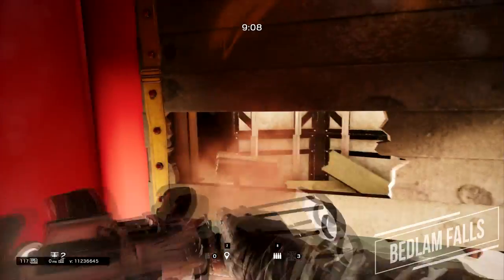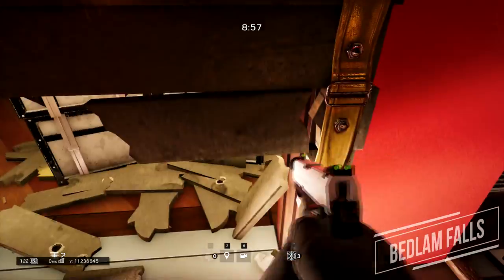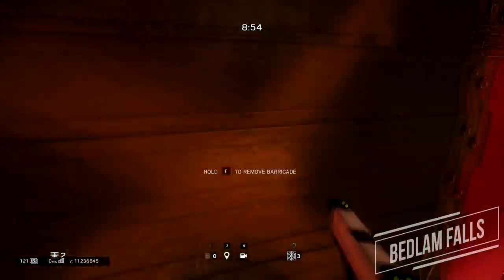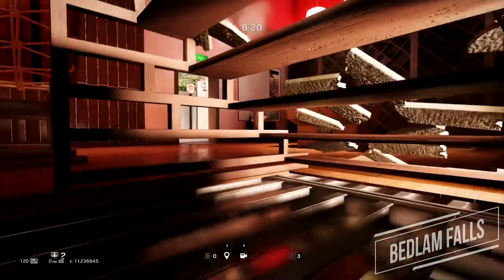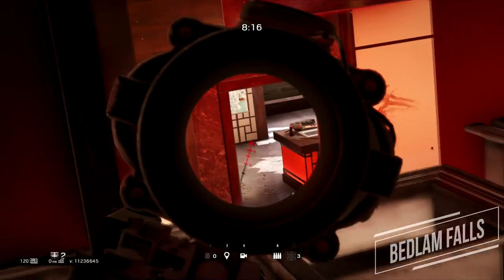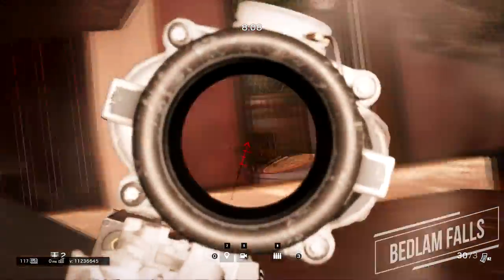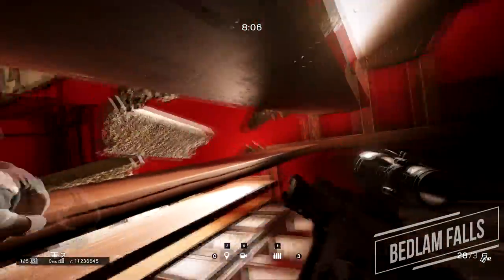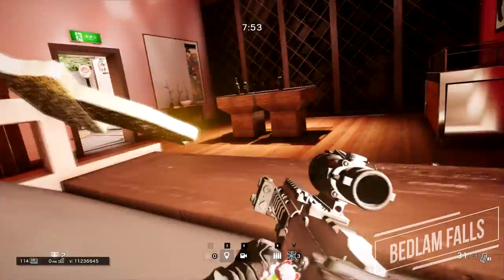AMAZING SECRET ROOM GLITCH ON SKYSCRAPER - Rainbow Six Siege Glitches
AMAZING SECRET ROOM ON SKYSCRAPER - Rainbow Six Siege Glitches
BEDLAM SHOWS AN AMAZING SECRET ROOM GLITCH ON RAINBOW SIX SIEGE!
Cinch Gaming Code: BEDLAM
CAN WE GET 100 LIKES!
Any Music Used In This Video Unless Said Otherwise Is Not Created By Me Nor Do I Take Ownership
Of The Music or Sound Effects, Thank You! ° ͜ʖ ͡°
BEDLAM HAS FALLEN AND CANT GET UP!
QUICK CALL LIFE ALERT ಠ_ಠ